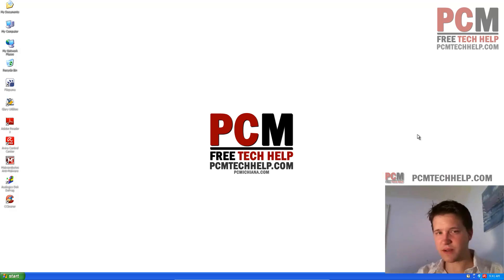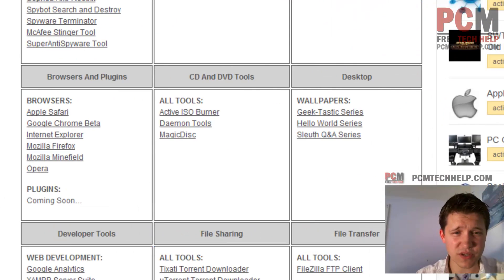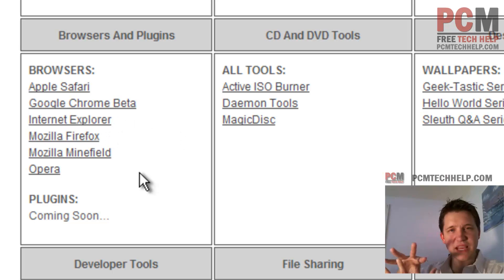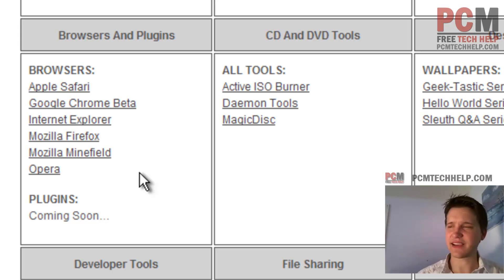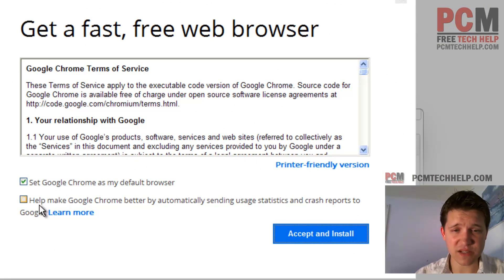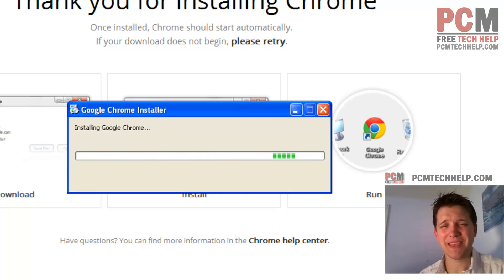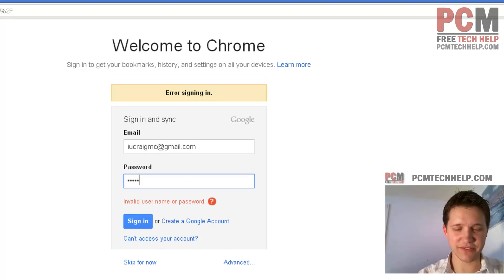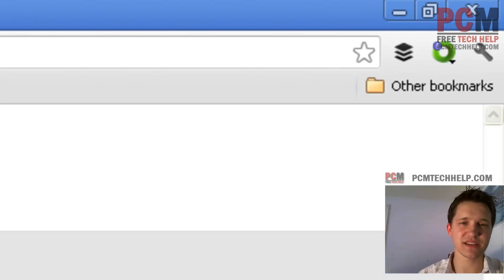How To Speed Up Windows XP Internet Browsing (2022)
The elements that determine internet speed have two primary characteristics: First, the amount of downstream and upstream provided by your internet service provider (ISP). This can be checked using the free SpeedTest website. Second, the rendering speed of the browser and operating system installed.

Increasing internet speed through your internet service provider can really only be done one way, through dropping additional money on the service. Many internet service providers offer flexible plans for increasing bandwidth, and for most people they should be concerned with the amount of downstream they possess.

Fortunately for us, increasing internet speed through the rendering speed of the browser and the optimization of operating system TCP protocol is something we can control.

Internet browsing speeds can be significantly increased by simply switching to an alternative browser. Most benchmarks show that Google Chrome, Apple Safari and Mozilla Firefox significantly outperform Internet Explorer in browser rendering speeds. They also offer many of the same features and allow for the quick import of shortcuts. I personally recommend users switch to Chrome, as I found it had better performance, but fewer features than Firefox.

Abstract:

Other than spending more money, there is very little a user can do to increase the internet speed from their internet service provider. Thankfully we are not limited to only the service provider for improving the overall browsing experience. Installing a fast, free alternative to slower browsers including Google Chrome, Apple Safari and Mozilla Firefox. Getting rid of Internet Explorer can yield a much better experience for web surfing without spending any extra money.

About This Episode:

In this video, I cover how to speed up Windows XP internet browsing by installing and setting up the fast free alternative, Google Chrome.

How To Speed Up Windows XP Internet Browsing:

1. Download the latest version of 'Google Chrome'

2. Open the 'Google Chrome Installer'.

3. Wait for Google Chrome to 'Download'.

4. Google Chrome will then 'Install Automatically'.

5. Once installed, Google Chrome will 'Open' automatically.

6. As an 'Option' you can get Google Chrome bookmark, extension and history syncing.

7. To do so, simply 'Log In' to your existing YouTube, GMail or any other Google Service account.

8. If you do not have a 'Google Account', you may 'Register' for one.

9. When the browser has loaded, select the 'Wrench' in the upper right corner.

10. Open 'Settings' and scroll to the bottom.

11. Select 'Open Advanced Settings...'.

12. Customize all of the 'Browser' settings to your liking.

Conclusion:

Google Chrome is an extremely powerful and efficient internet web browser that has grown substantially since it's release. I often recommend individuals consider installing more than one efficient web browser, just in case certain features on web pages are designed with certain browsers in mind. Google Chrome remains one of the best choices in speeding up Windows XP internet browsing.